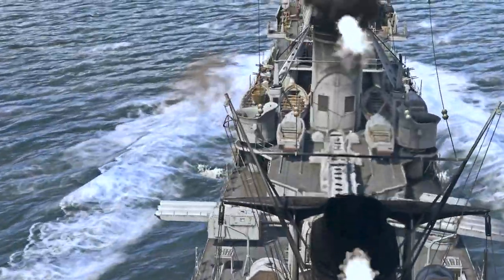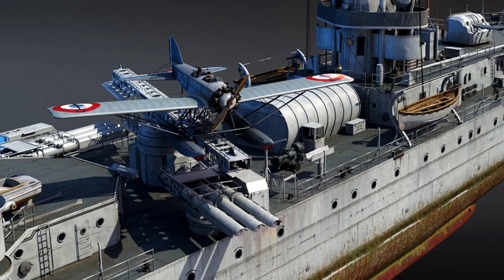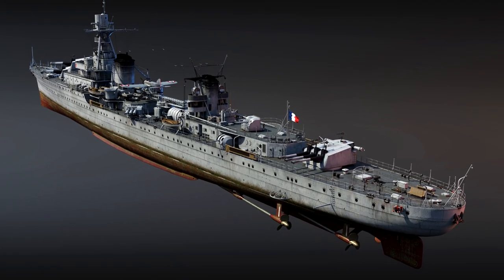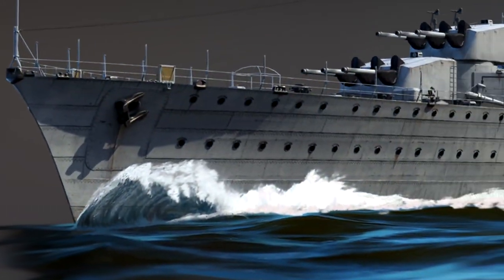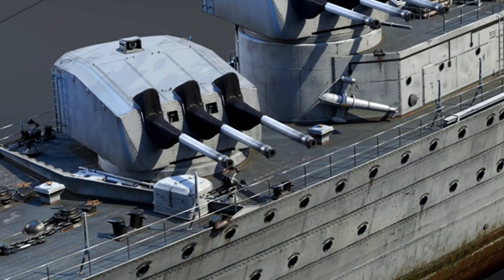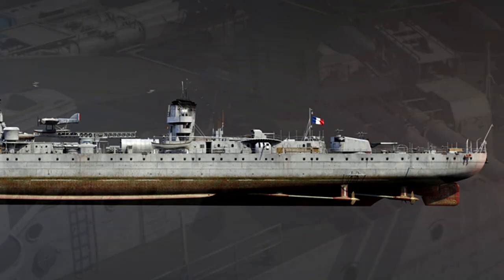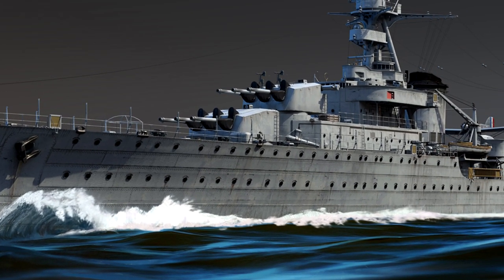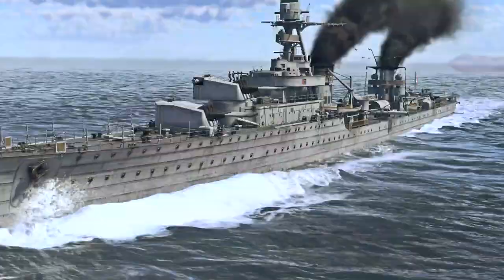Émile Bertin - Update 2.27 LA ROYALE Devblog - War Thunder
Chapters :
0:00 Intro
0:50 History
2:13 Gameplay